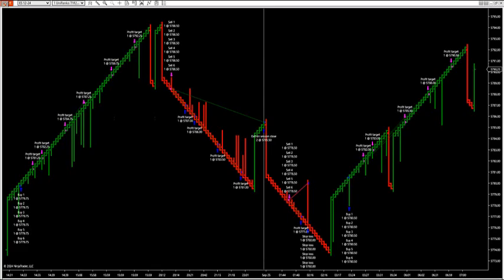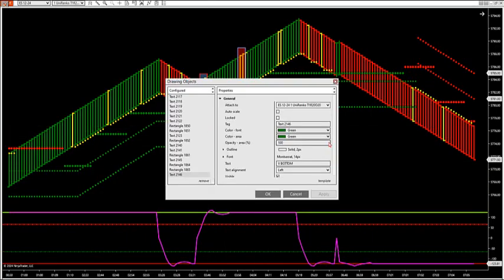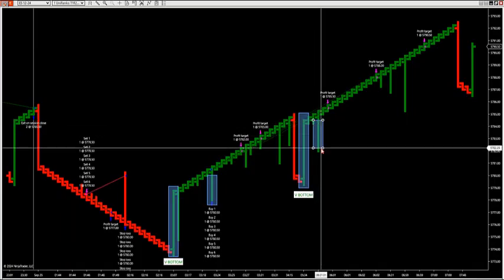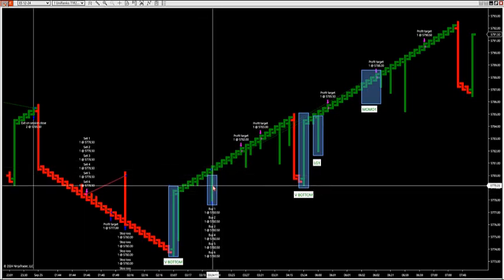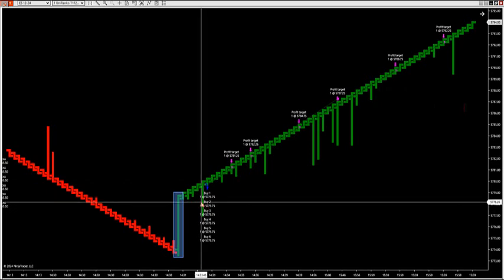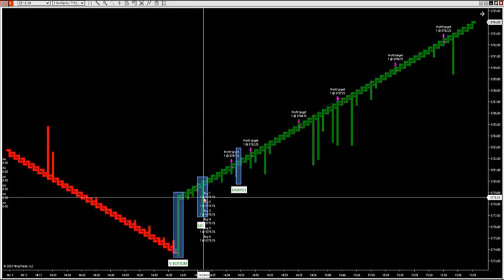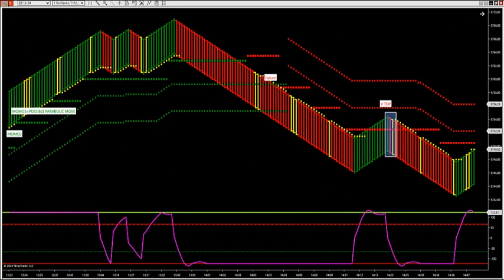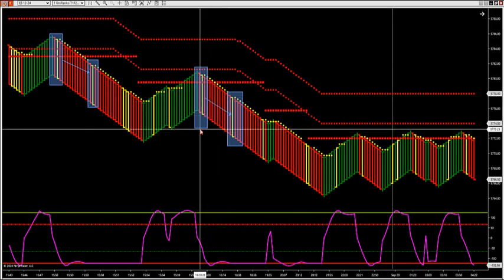9-25-24 How To Spot A Liquidity Grab DayTradingTheFutures.com